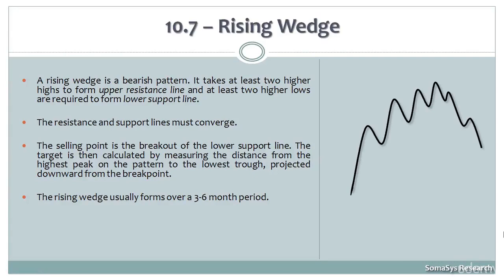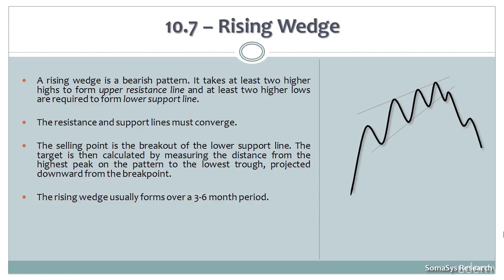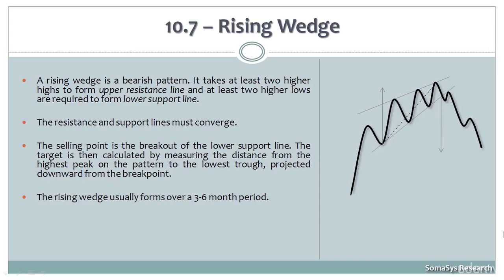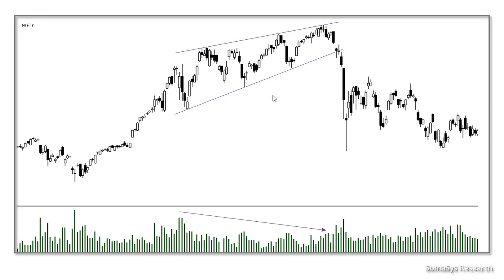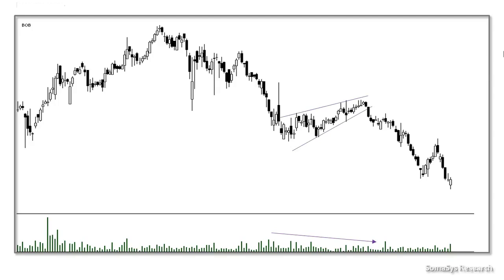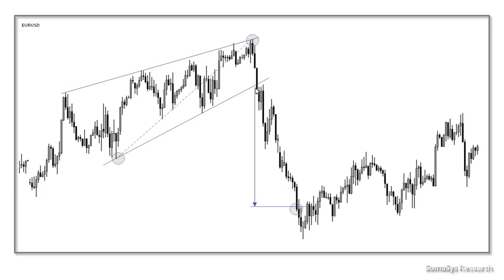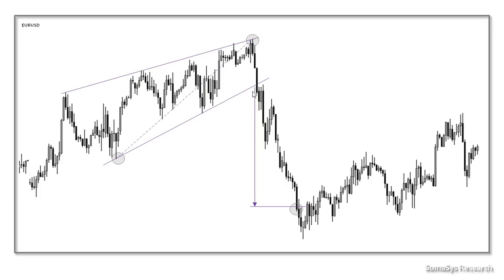007 Rising Wedge